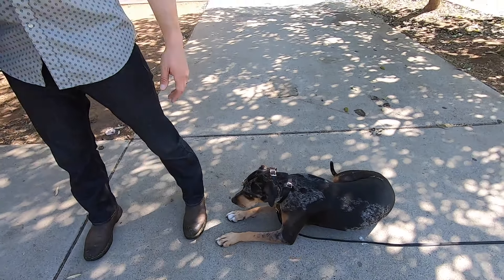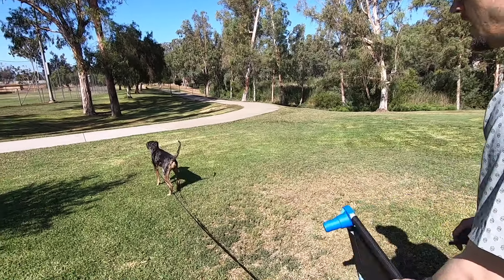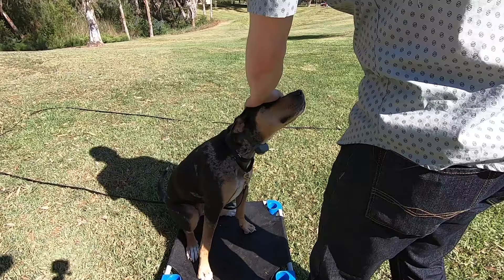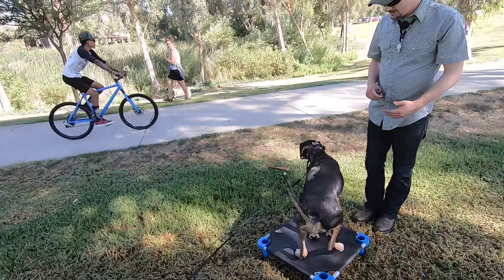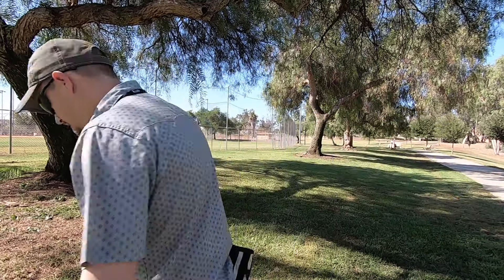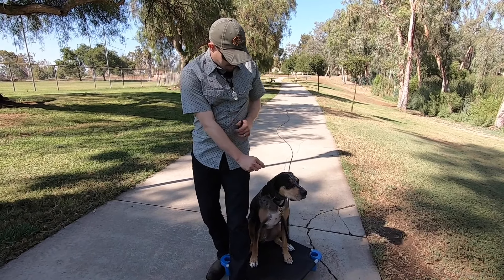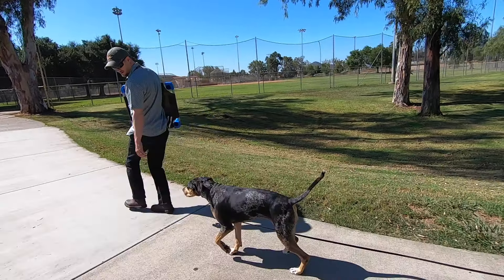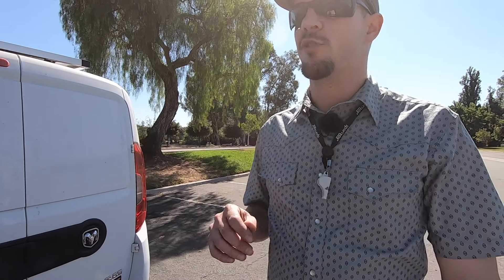Off Leash Practice with Mae at Kit Carson Park